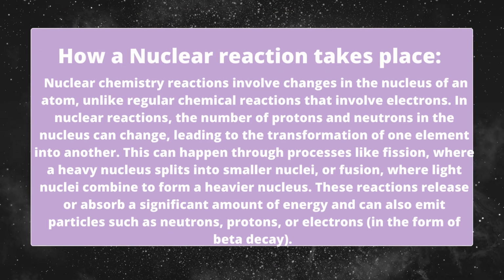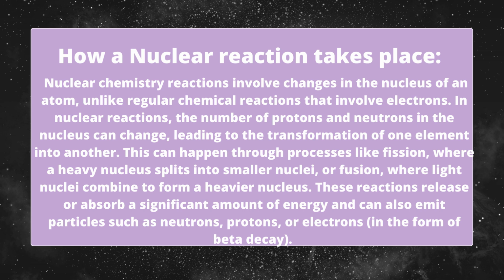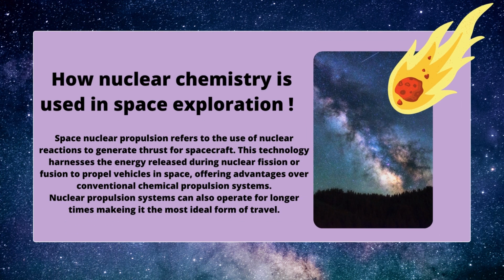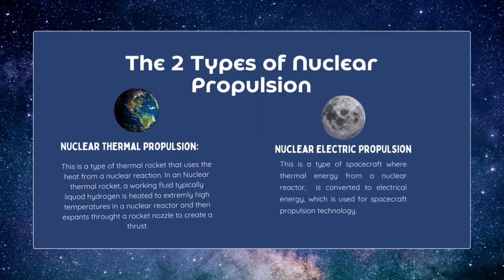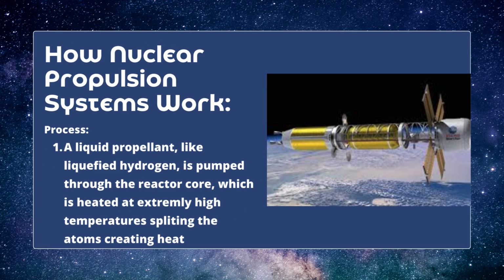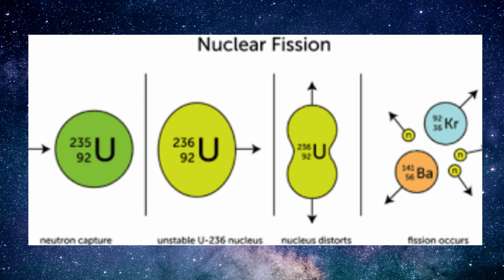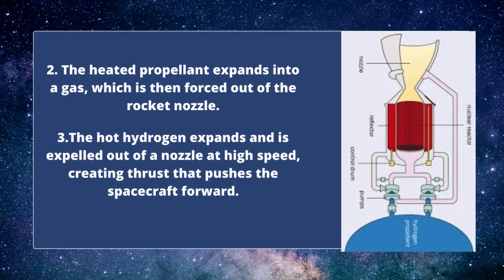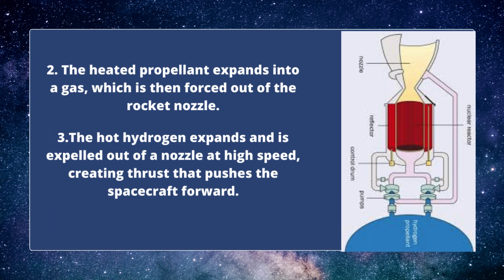Nuclear Propulsion System extra credit